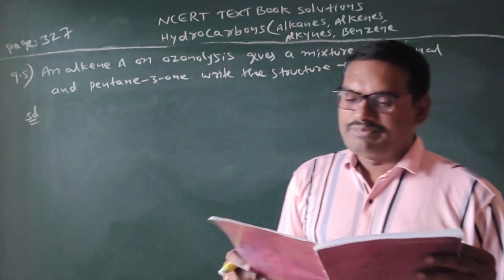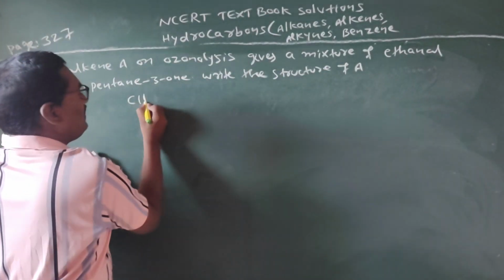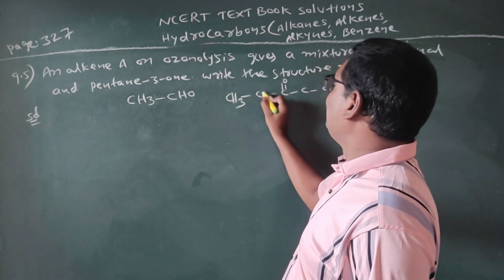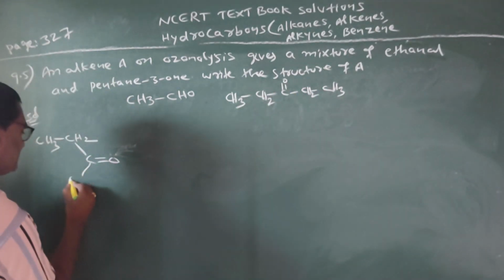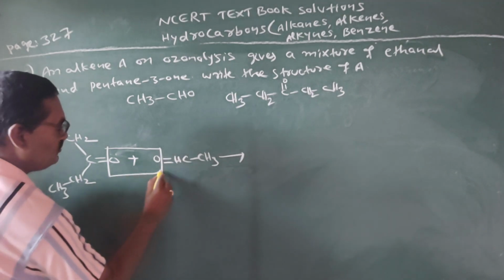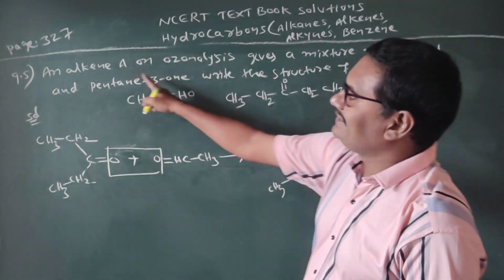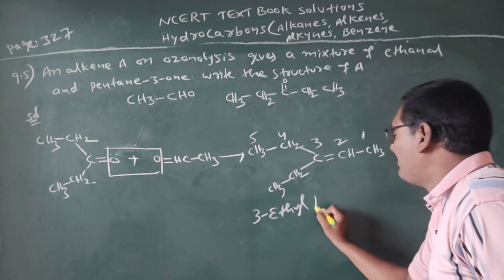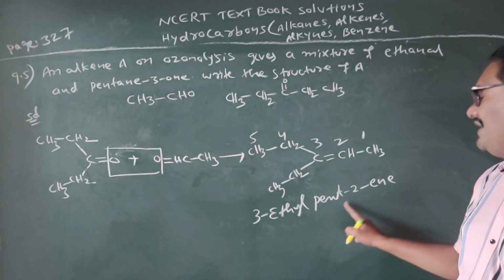PROBLEM _5 ON HYDROCARBON FOR JEE MAINS AND NEET CHEMISTRY CLASS XI .